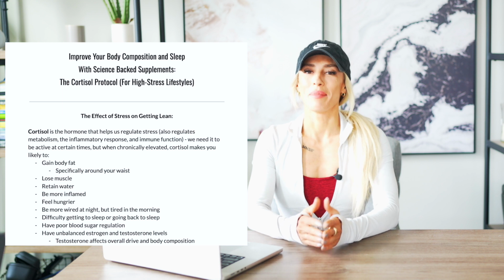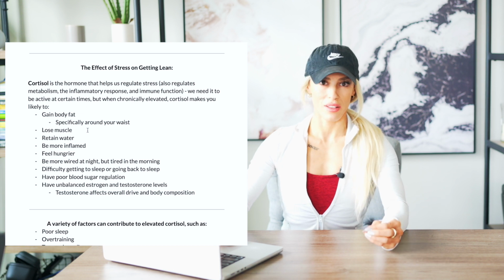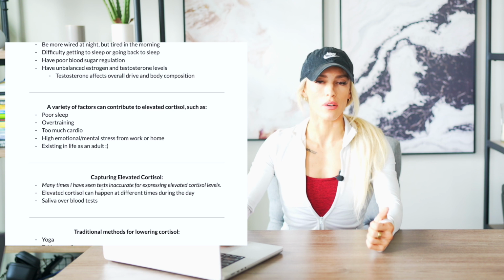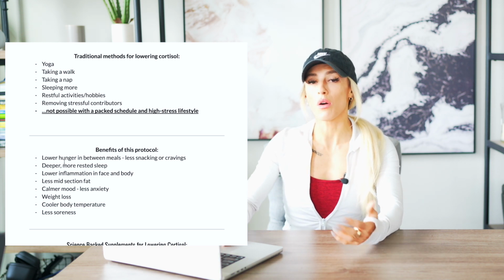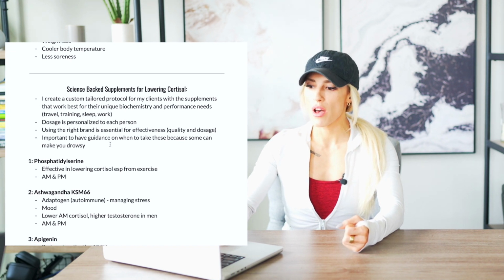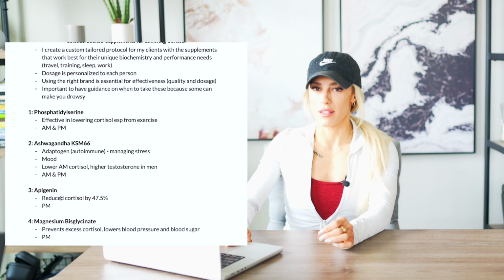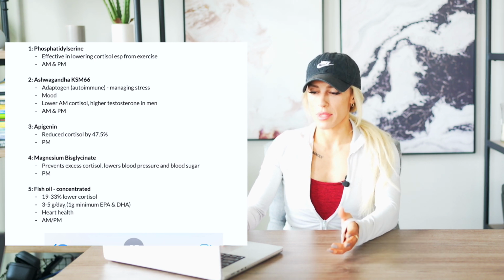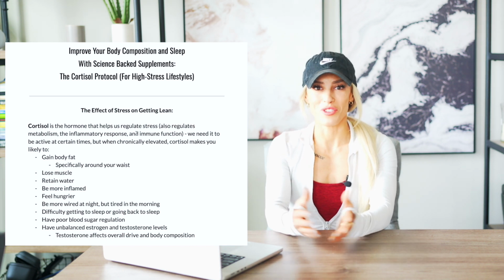The Cortisol Protocol: Science-Backed Supplements for Body Composition and Sleep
Discover the science-backed supplements that can help regulate cortisol levels, lower body fat and belly fat, increase muscle mass, and improve your overall health with the Cortisol Protocol:

𝐂𝐡𝐚𝐩𝐭𝐞𝐫𝐬:
00:00 Introduction to improving body composition and sleep with science-backed supplements.
00:26 Symptoms indicating potential high cortisol levels.
00:52 Discussion on realistic approaches for executives with high-stress lifestyles.
01:16 Importance of understanding cortisol's impact on body composition and sleep.
01:45 Overview of cortisol's role in regulating stress, metabolism, and inflammation.
02:14 Effects of chronically elevated cortisol levels on the body.
02:44 Impact of cortisol on muscle, water retention, inflammation, and hunger.
03:15 Effects on sleep, energy levels, and blood sugar regulation.
03:46 Relationship between cortisol, estrogen, and testosterone levels.
04:16 Factors contributing to elevated cortisol levels, especially in executives.
04:50 Challenges in accurately measuring cortisol levels through blood tests.
05:20 Importance of trying the cortisol protocol if experiencing symptoms.
05:49 Additional health benefits of the cortisol protocol beyond lowering cortisol.
06:19 Comparison of natural cortisol-lowering methods to supplement-based protocols.
06:51 Potential benefits of successfully implementing the cortisol protocol.

In this video, Molly Vanar, an Executive Health and Fitness Coach, shares her effective cortisol protocol to help you break fat loss plateaus, regain muscle definition, and improve energy levels. If you struggle with weight gain around your midsection, have trouble sleeping, or experience crashes in the afternoons, these may be signs of high cortisol levels. Molly provides supplement regimens backed by science that you can start using today. Say goodbye to unrealistic solutions like yoga and hobbies and discover actionable protocols that work.

Why is cortisol important? It affects sleep, body composition, metabolism, inflammation, and immune function. Elevated cortisol levels can lead to weight gain, muscle wasting, water retention, inflammation, increased hunger, sleep disturbances, blood sugar regulation issues, hormonal imbalances, and more. Molly also explains the factors contributing to high cortisol levels, such as poor sleep, overtraining, excessive cardio, emotional or mental stress, and the challenges of being an executive.

𝐂𝐨𝐫𝐭𝐢𝐬𝐨𝐥 is the hormone that helps us regulate 𝐬𝐭𝐫𝐞𝐬𝐬 (also regulates metabolism, the inflammatory response, and immune function) - we need it to be active at certain times, but when chronically elevated, cortisol makes you likely to:⁣⁣
· 𝐒𝐭𝐨𝐫𝐞 𝐦𝐨𝐫𝐞 𝐟𝐚𝐭 - 𝐚𝐫𝐨𝐮𝐧𝐝 𝐲𝐨𝐮𝐫 𝐰𝐚𝐢𝐬𝐭, 𝐬𝐩𝐞𝐜𝐢𝐟𝐢𝐜𝐚𝐥𝐥𝐲⁣⁣
· 𝐋𝐨𝐬𝐞 𝐦𝐮𝐬𝐜𝐥𝐞⁣⁣
· 𝐑𝐞𝐭𝐚𝐢𝐧 𝐦𝐨𝐫𝐞 𝐰𝐚𝐭𝐞𝐫 𝐰𝐞𝐢𝐠𝐡𝐭⁣⁣
· 𝐇𝐚𝐯𝐞 𝐭𝐫𝐨𝐮𝐛𝐥𝐞 𝐠𝐨𝐢𝐧𝐠 𝐭𝐨 𝐬𝐥𝐞𝐞𝐩 𝐨𝐫 𝐟𝐚𝐥𝐥𝐢𝐧𝐠 𝐛𝐚𝐜𝐤 𝐚𝐬𝐥𝐞𝐞𝐩⁣⁣
· 𝐂𝐫𝐚𝐬𝐡 𝐢𝐧 𝐭𝐡𝐞 𝐚𝐟𝐭𝐞𝐫𝐧𝐨𝐨𝐧⁣⁣
· 𝐇𝐚𝐯𝐞 𝐮𝐧𝐛𝐚𝐥𝐚𝐧𝐜𝐞𝐝 𝐛𝐥𝐨𝐨𝐝 𝐬𝐮𝐠𝐚𝐫, 𝐞𝐬𝐭𝐫𝐨𝐠𝐞𝐧 𝐚𝐧𝐝 𝐭𝐞𝐬𝐭𝐨𝐬𝐭𝐞𝐫𝐨𝐧𝐞 (𝐭𝐞𝐬𝐭𝐨𝐬𝐭𝐞𝐫𝐨𝐧𝐞 𝐚𝐧𝐝 𝐜𝐨𝐫𝐭𝐢𝐬𝐨𝐥 𝐚𝐫𝐞 𝐢𝐧𝐯𝐞𝐫𝐬𝐞𝐥𝐲 𝐫𝐞𝐥𝐚𝐭𝐞𝐝)⁣⁣
No doubt, chronically elevated cortisol will stall your progress if you're aiming to lose weight and achieve a nice shape.⁣⁣
A quick Google search will tell you to lower your cortisol by taking a nap, taking a walk, and indulging in stress-lowering hobbies. Nice ideas, but not realistic for anyone living an executive lifestyle.⁣⁣
What is realistic (and costs 0 time) is following a science-backed supplement protocol.⁣⁣
In this training, I cover the exact 𝐂𝐨𝐫𝐭𝐢𝐬𝐨𝐥 𝐏𝐫𝐨𝐭𝐨𝐜𝐨𝐥 I use to help my clients tone up faster and sleep better.⁣⁣

I hope you enjoy the "The Cortisol Protocol: Science-Backed Supplements for Body Composition and Sleep" video.